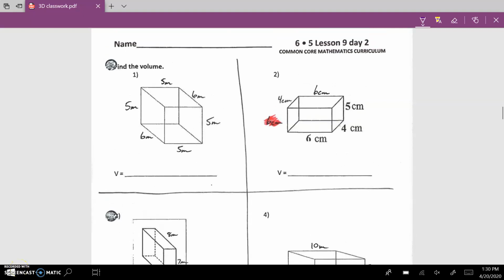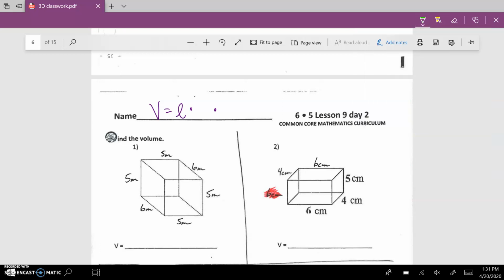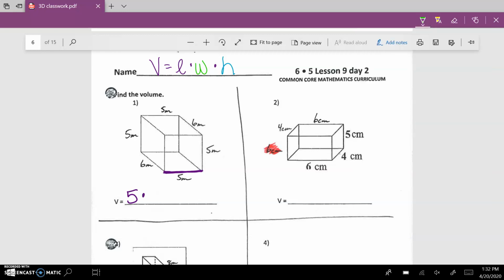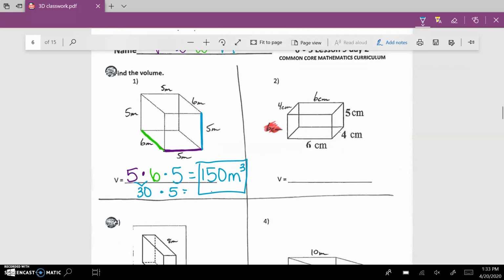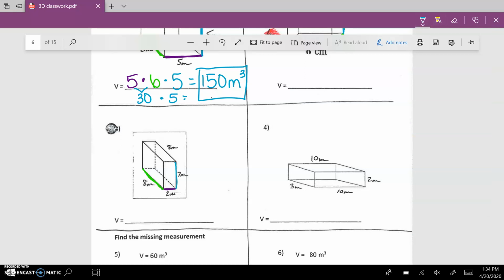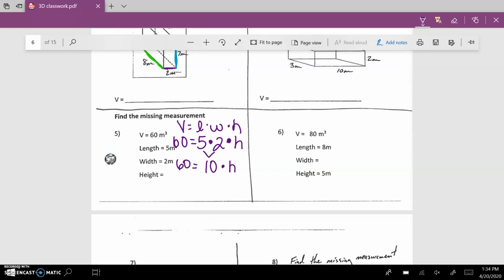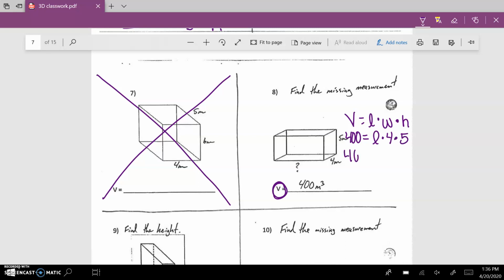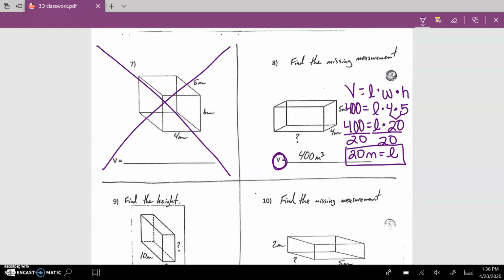5.9 day 2 Classwork